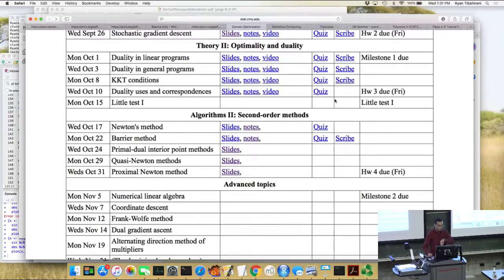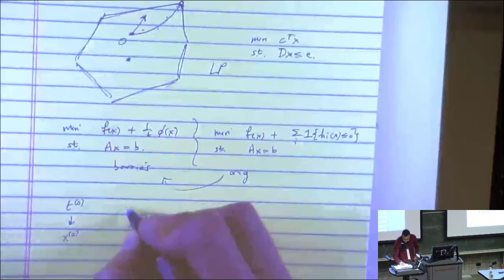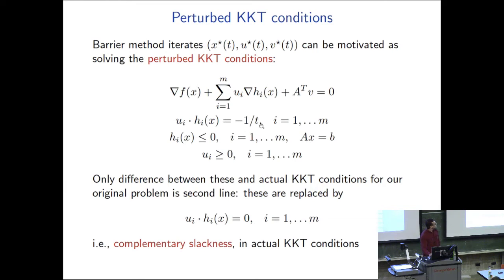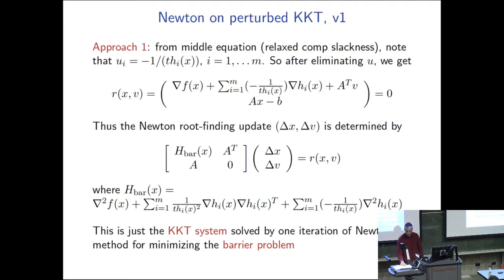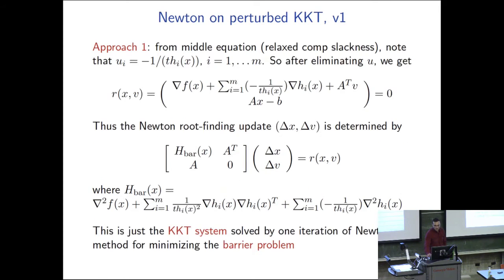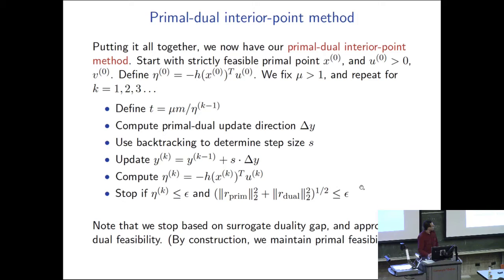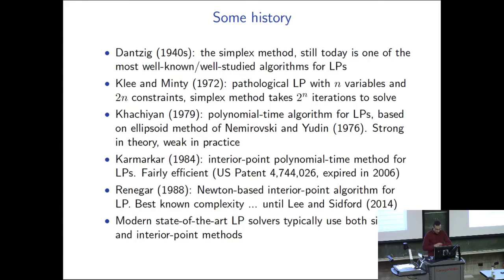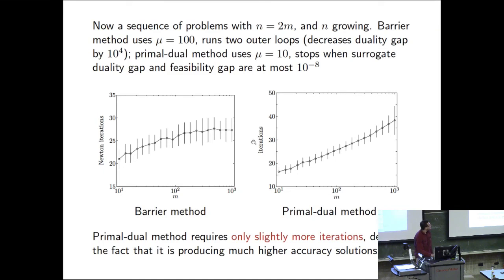Lecture 16 Convex Optimization Primal-dual interior-point methods .mp4